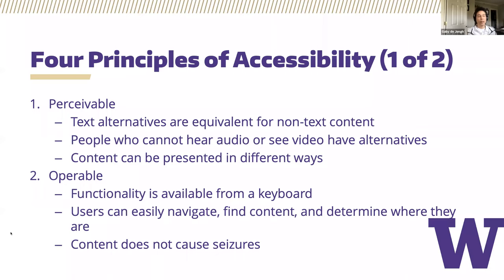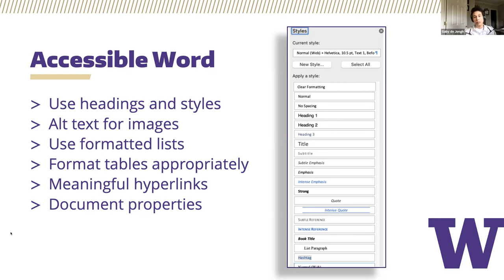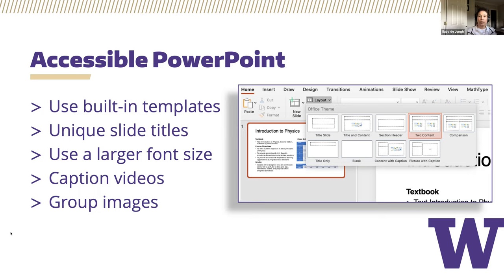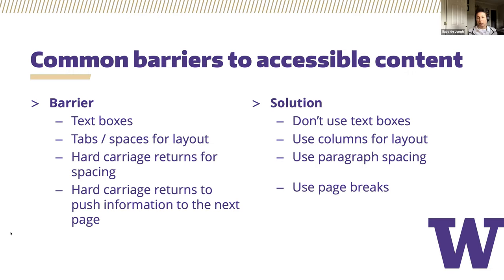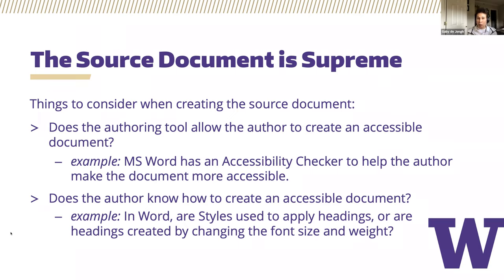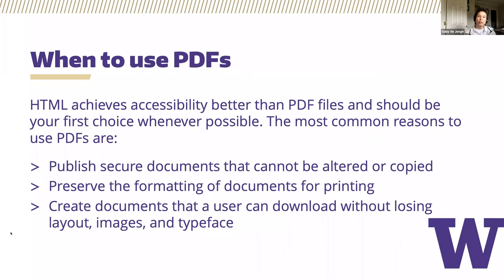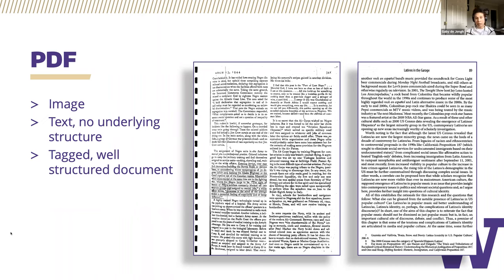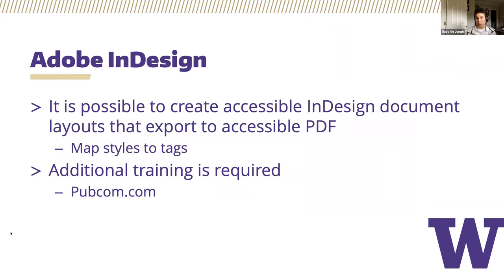Document Accessibility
Gaby de Jongh presents on May 27, 2021, part of the Accessible Technology Webinar Series at the University of Washington.